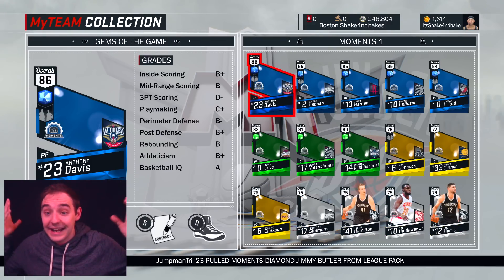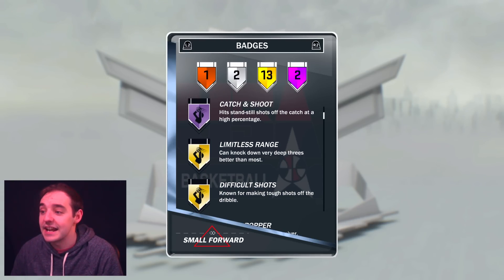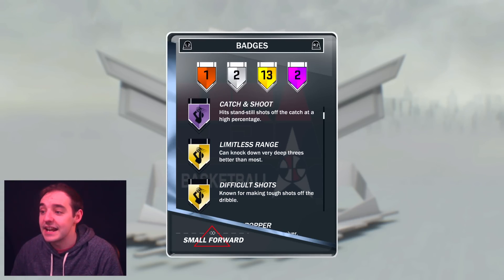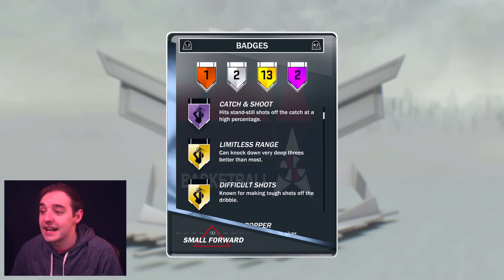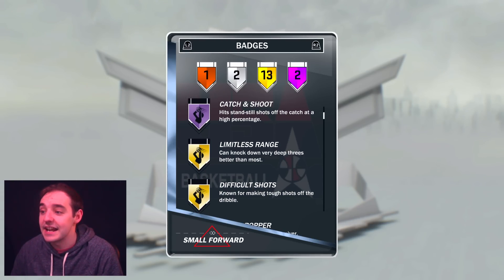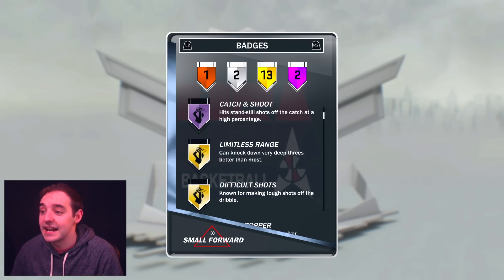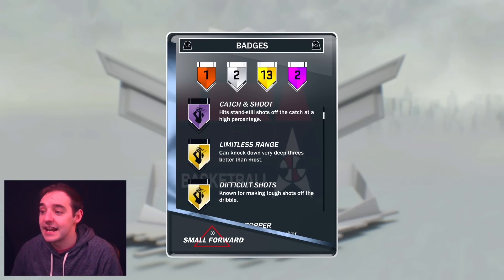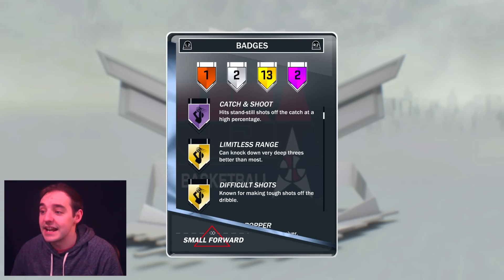NBA 2K17 My Team DIAMOND TRACY MCGRADY AND CHRIS MULLIN! WE KILLING IT!